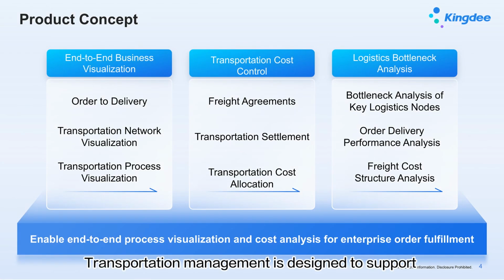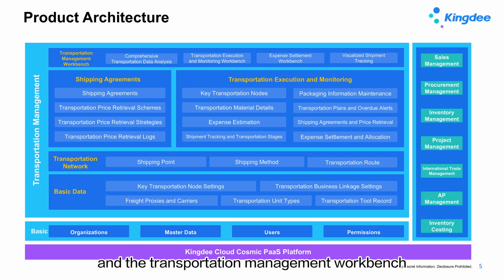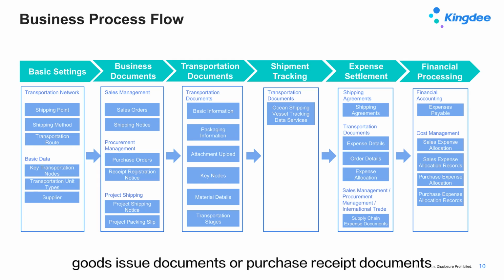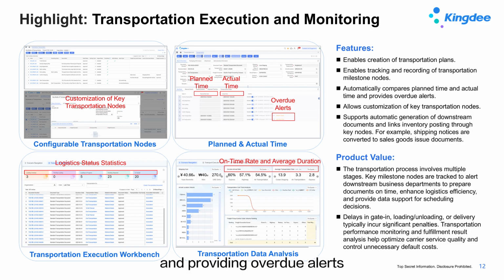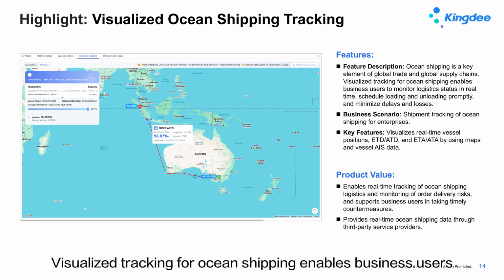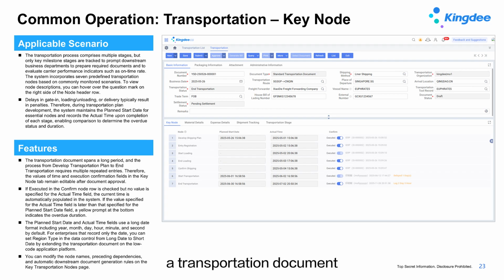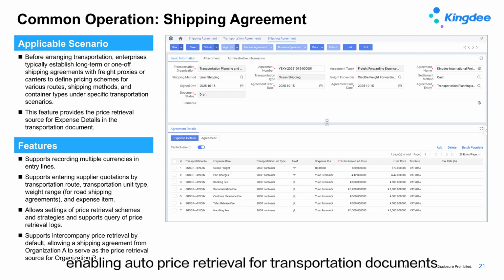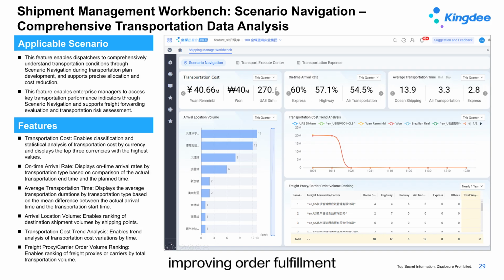Kingdee AI Suite Introduction_Supply Chain_Shipping Management